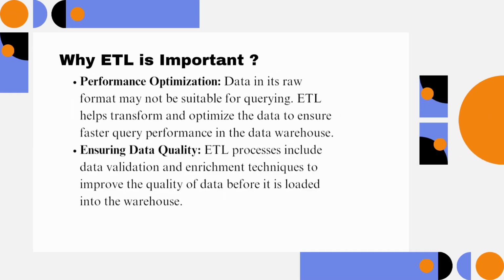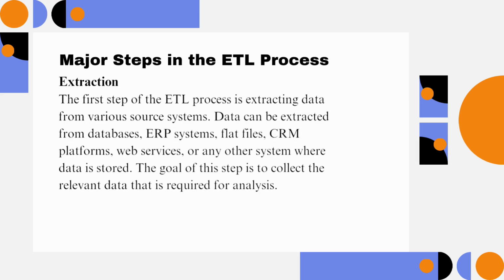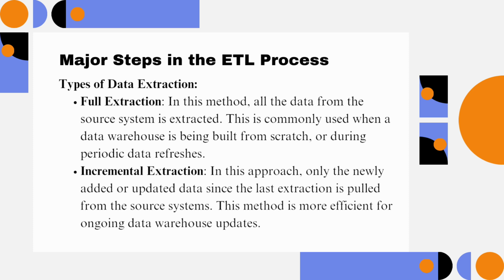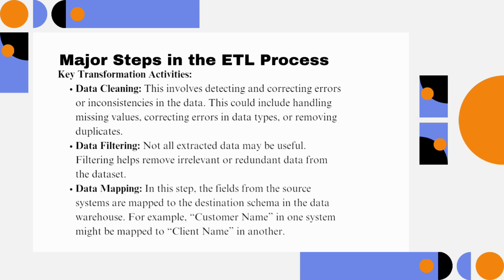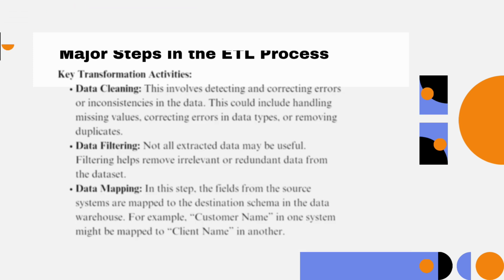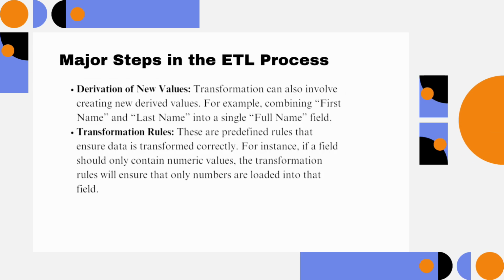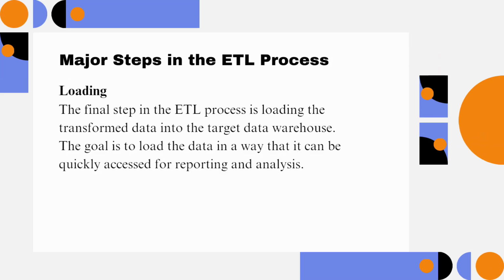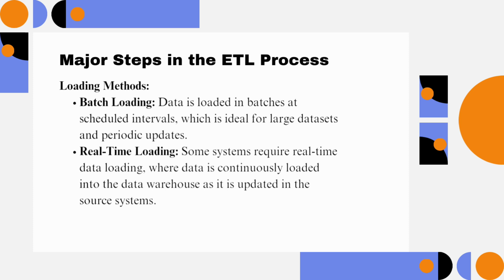What is ETL PROCESS | Data Warehouse and Data mining| Complete ETL process explained| lec 1.8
In this video, we explore the ETL Process (Extract, Transform, Load), the foundation of data warehousing. Learn how data is collected from various sources, transformed into a usable format, and loaded into a data warehouse for analysis. Perfect for anyone looking to understand how ETL powers business intelligence and data management!

Below is an overview of what you can expect in this series:

Module 1: Data Warehousing Fundamentals

Data Warehouse vs. Data Marts
E-R Modeling vs. Dimensional Modeling
Information Package Diagram
Data Warehouse Schemas: Star Schema, Snowflake Schema, Factless Fact Table, Fact Constellation Schema
Updates to Dimension Tables
Major Steps in the ETL Process
OLTP vs. OLAP
OLAP Operations: Slice, Dice, Rollup, Drilldown, Pivot

0:00 - What is the ETL PROCESS?
0:57 - Why ETL is Important
1:47 - Major Steps in ETL process
2:00 - Extraction
3:30 - Transformation
5:56 - Loading
7:31 - Conclusion

Whether you're an engineering student or a data enthusiast, this series will equip you with the knowledge and skills needed to master data warehousing and data mining concepts.